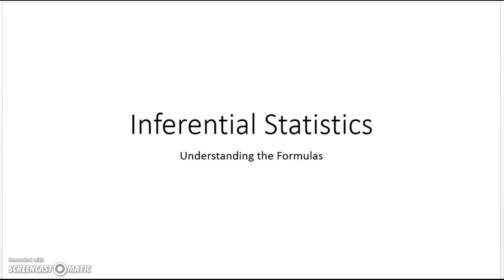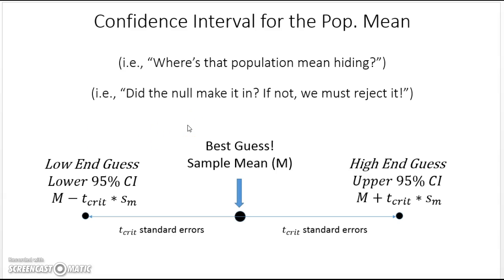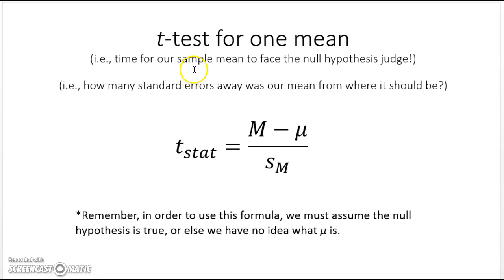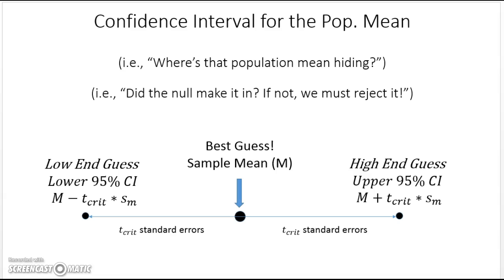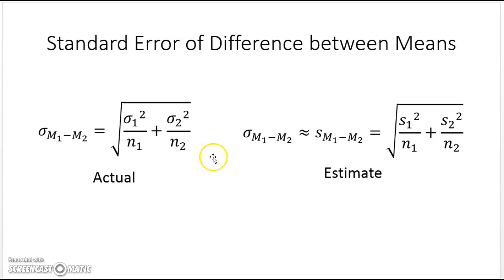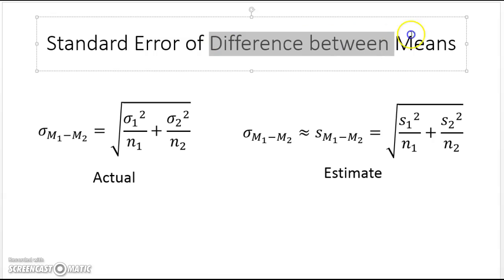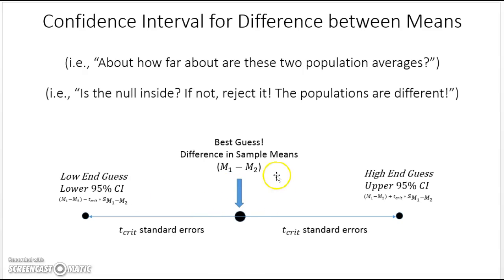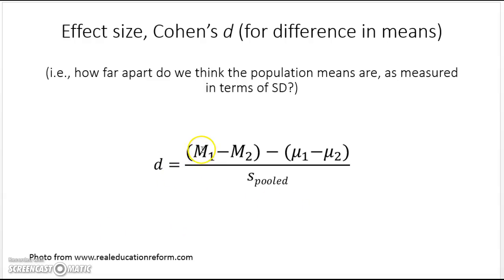EMU Math 140 Understanding the formulas